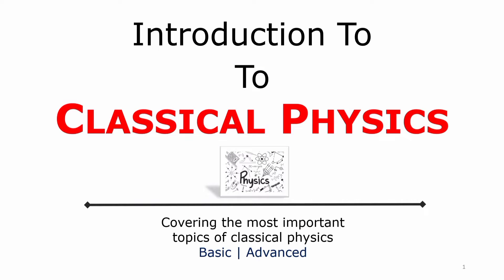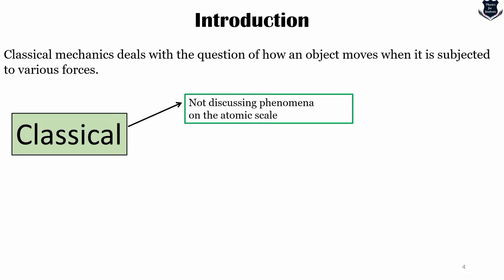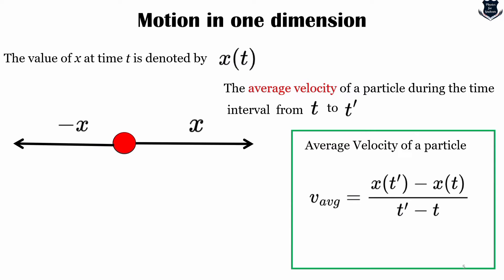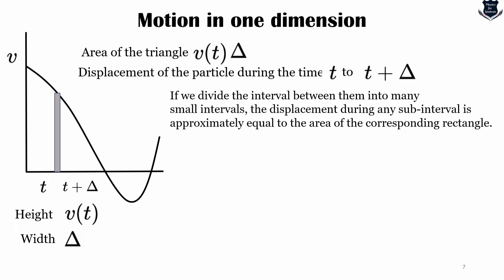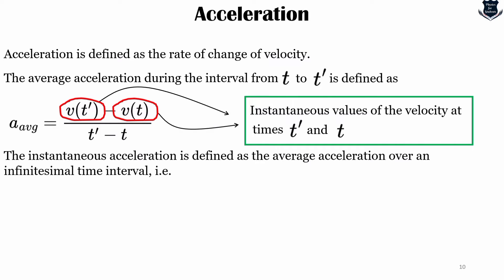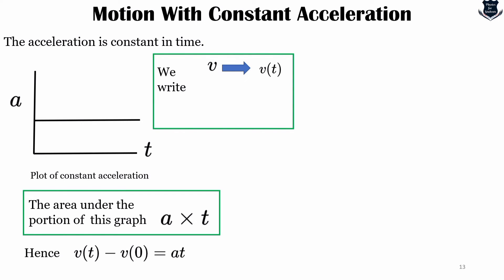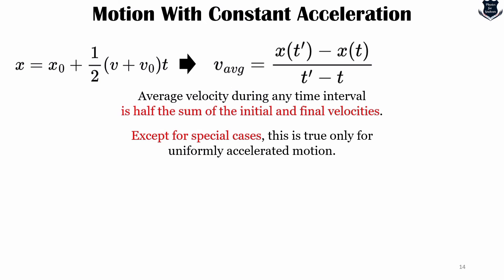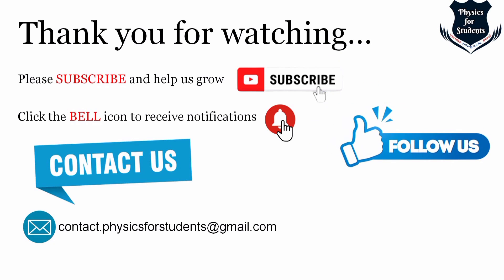Classical Physics | Classical physics full course | Classical mechanics | Newtonian physics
Classical physics is the building block for all learning. In this classical physics full course, I would be teaching all the relevant chapters, concepts and ideas of classical mechanics, Newton's laws of motion, dynamics of rigid bodies and related subjects. I have divided this entire course into different videos, each dedicated to some chapters. This is the first video of this course on classical physics.

00:00 - 02:04 - Topics of the course
02:05 - 09:04 - Motion in one dimension
09:05 - 11:07 - Acceleration
11:08 - 15:33 - Motion with constant acceleration
15:34 - 16:21 - Topics for the next video
16:22 - 16:53 - Conclusion